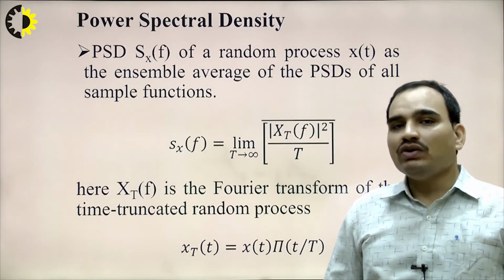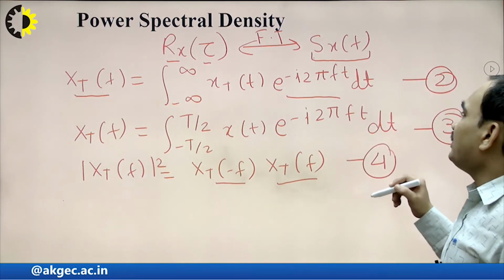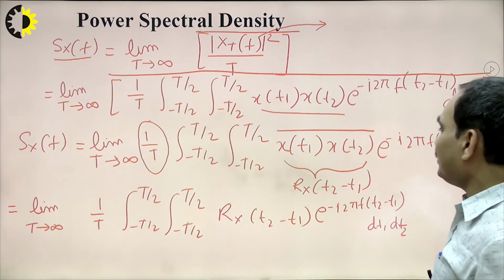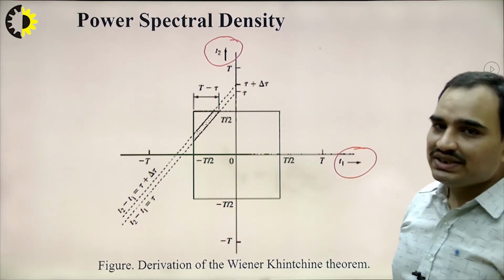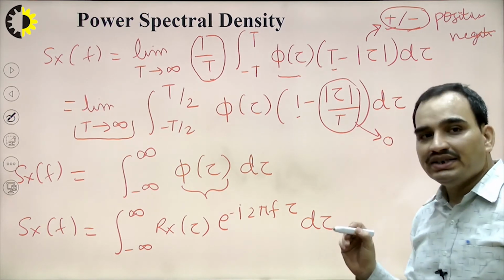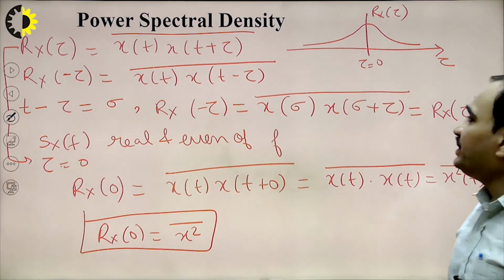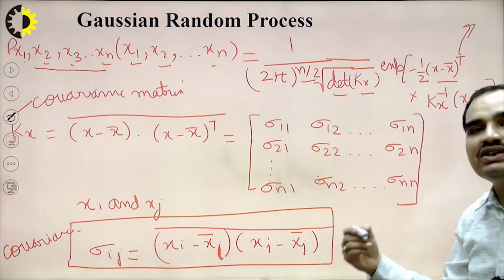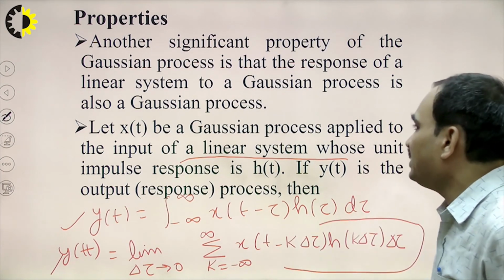DIGITAL COMMUNICATION LECTURE 10 ''Power Spectral Density and Gaussian Random Process'' By Dr. Abhis